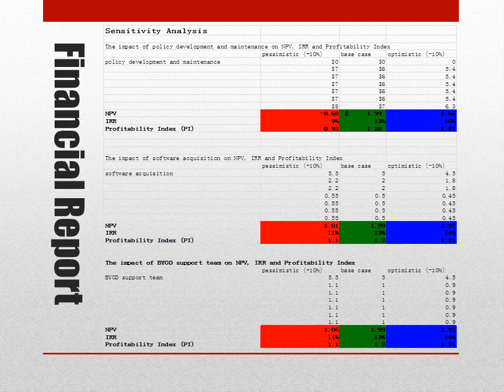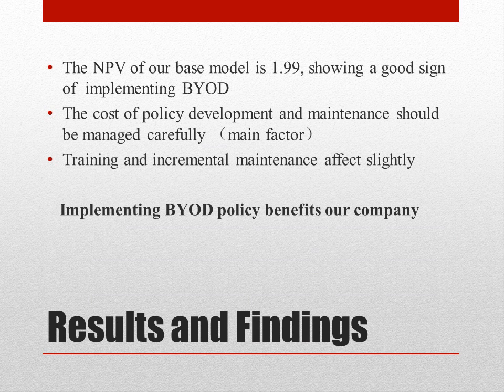USQ CIS 8000_2013_2 Assignment 2 By Yanghui Meng 14342